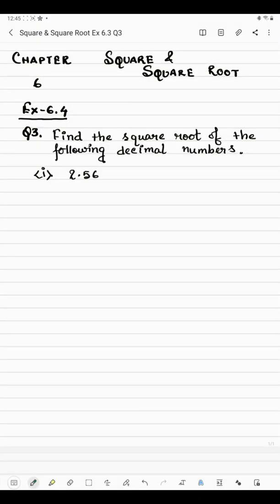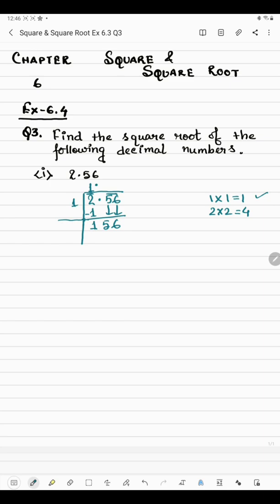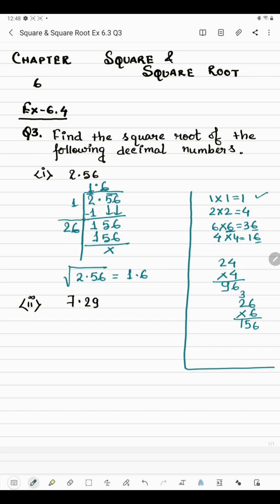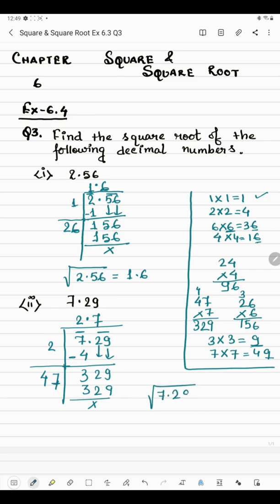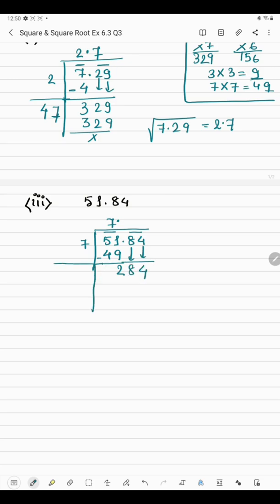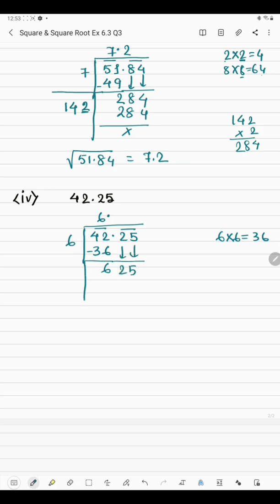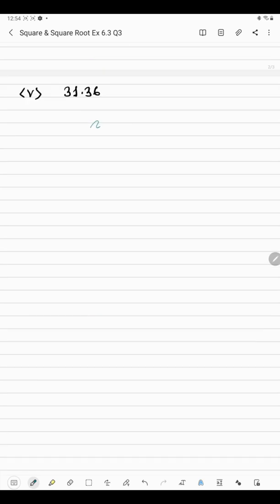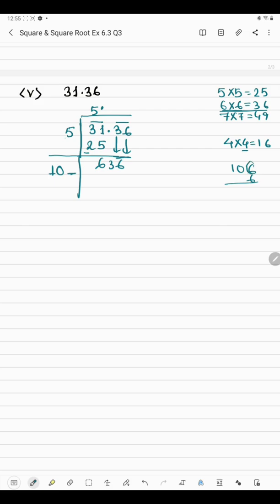Ex 6.4 Q3 Square & Square Root- Class VIII